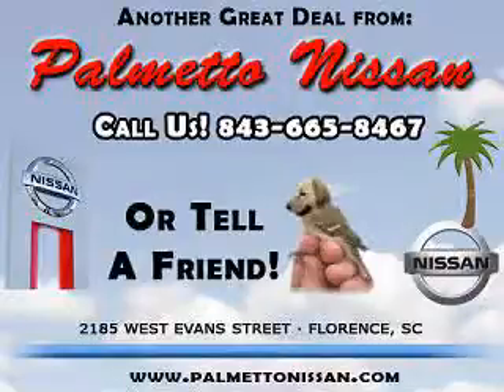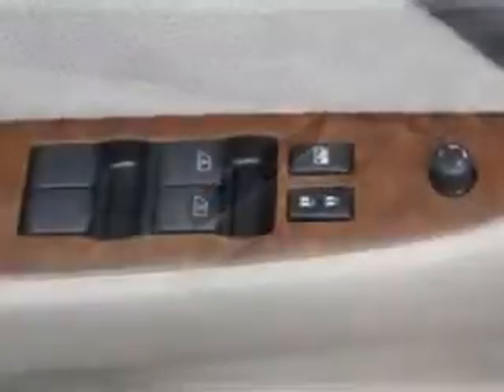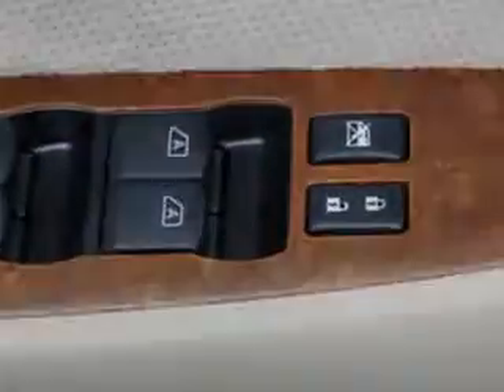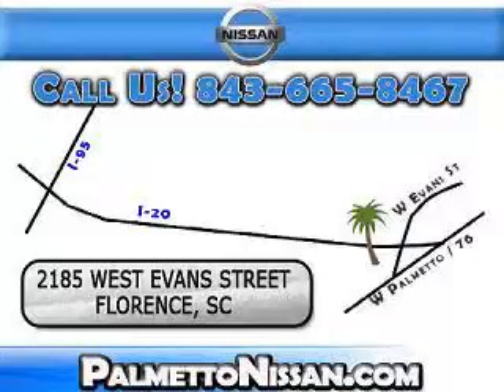Nissan Altima, Palmetto Nissan- Florence, SC 29501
Nissan Altima, Palmetto Nissan- imagine driving this Winter Frost 2008 Nissan Altima, equipped with a 6 Cyl. engine  and an automatic transmission with  only 35,769 miles. enjoy this great car with features like Turn Signal Mirrors, Electronic Brake Distribution Control, Keyless Ignition, Head Restraints, Power Driver's Seat, Heated Outside Mirrors, Cargo Net, and much more. Enjoy the drive and have peace of mind in this 2008 Nissan Altima. see us at Palmetto Nissan today!
miles-  35,769
vin- 1N4BL21E48C199835

Palmetto Nissan
2185 West Evans Street